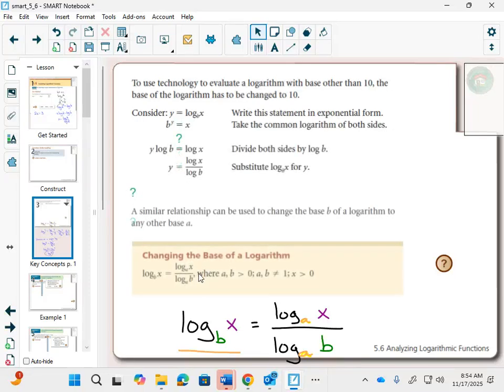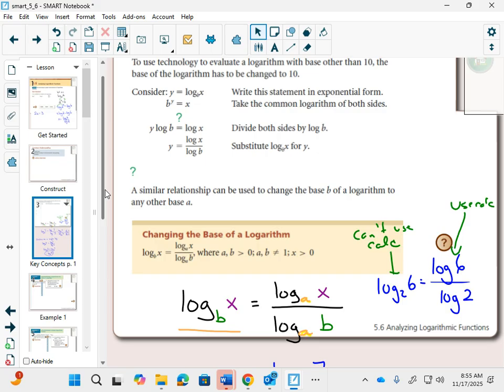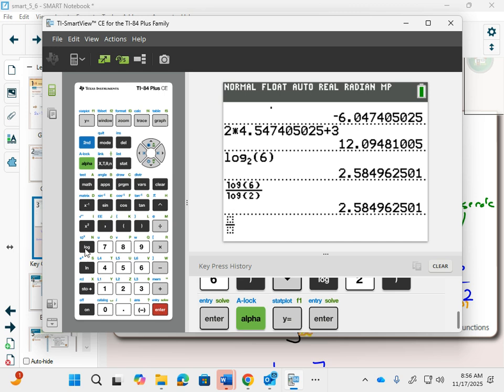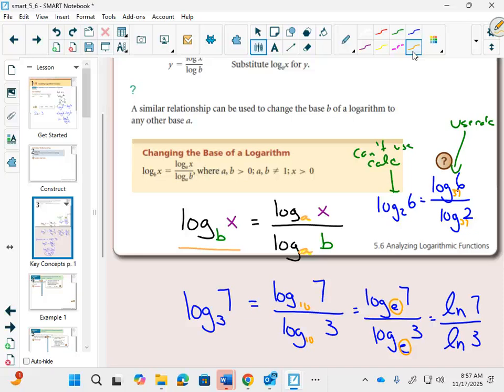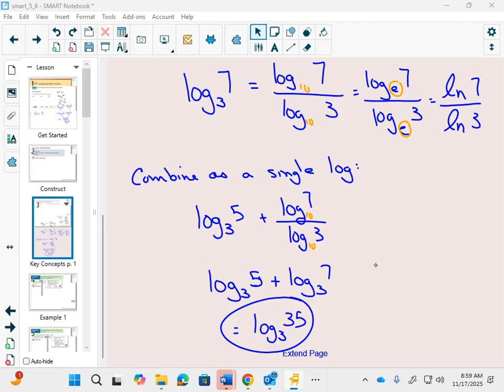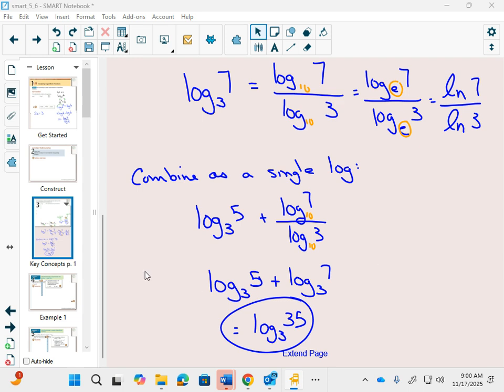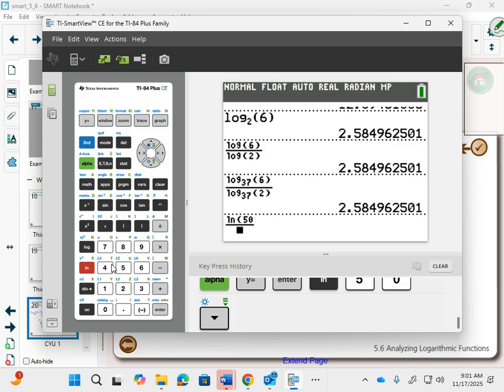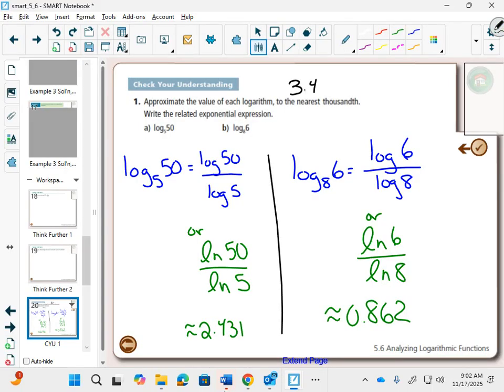40SP 5 6 Example 1